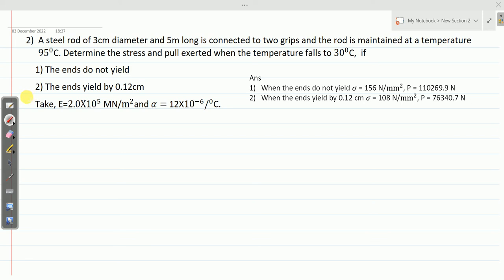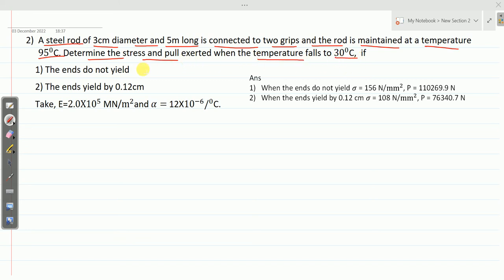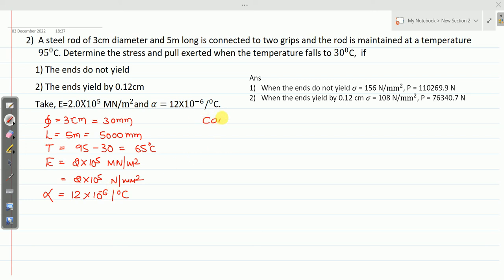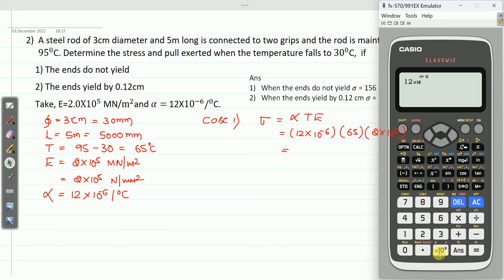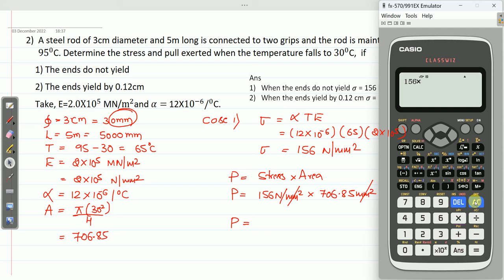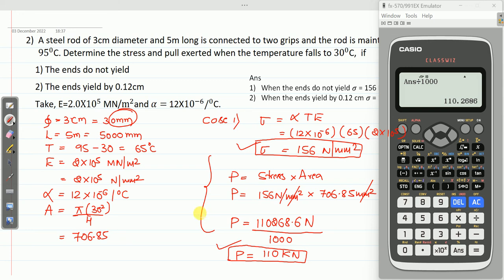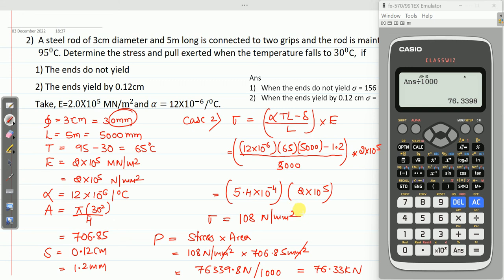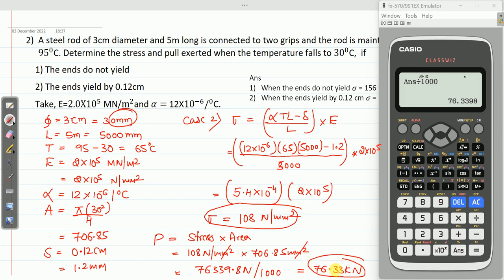Temperature Stress and Strain_Problem 02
A steel rod of 3 cm diameter and 5m long is connected to two grips and the rod is maintained at a temperature of 95^0C. Determine the stress and pull exerted when the temperature falls to 30^0C,  if
 1) The ends do not yield
 2) The ends yield by 0.12cm
 Take, E=〖2.0X10〗^5 MN/m^2 and 𝛼= 12X10^(−6) /^0C.